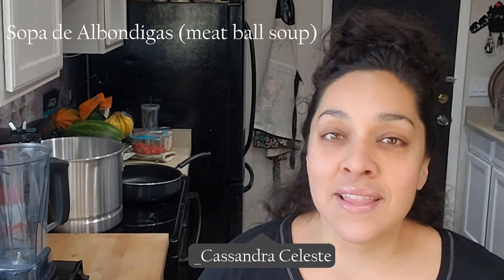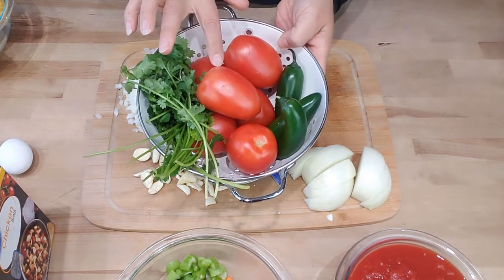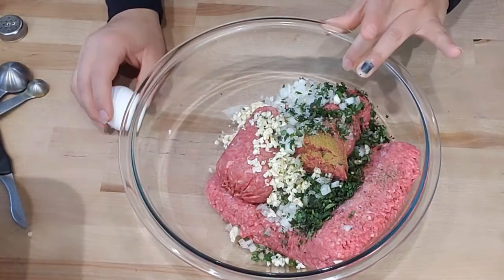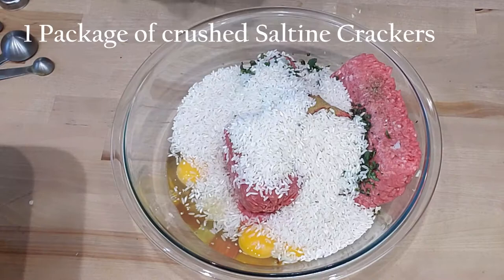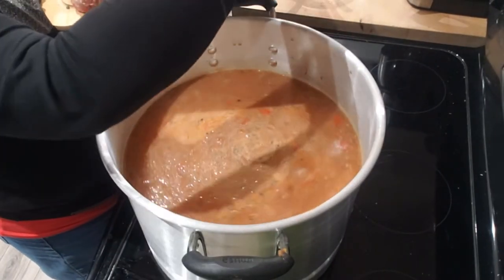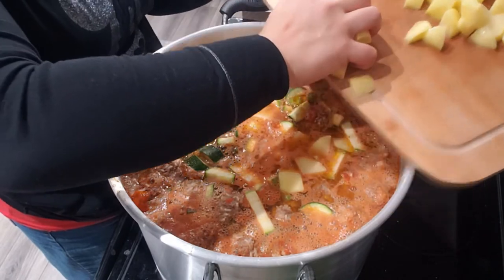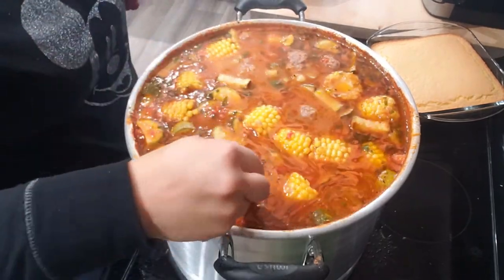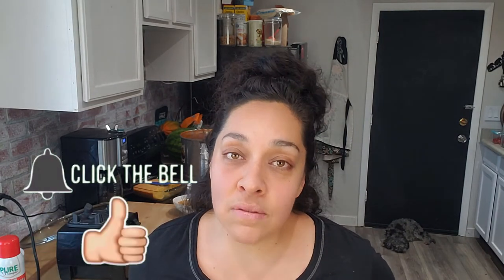Easy Homemade Soup | Sopa De Albondigas (meatball soup) | feed a LARGE family for a Month!!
Join me today in cooking a Soup that will keep a large family fed for a month. This Mexican Soup is delicious and very fulfilling. We will be making Sopa De Albondigas (meatball soup). Soup is a perfect combination with the Winter weather that is upon us. This Mexican soup is so easy to cook and prepare for. Albondigas are made to your specifications, so put what you think you would like in it. I show you what ingredients I like in my Albondigas soup. The kiddos and Hubby are chomping at the bit waiting for a taste of this Hot, Delicious, Harty, and fulfilling SOUP.  Love Ya
                                                                                  Cassandra Celeste

THIS HELPS YOUTUBE KNOW TO SHOW MORE PEOPLE MY VIDEOS. THIS WILL GIVE US A BROADER COMMUNITY TO COMMUNICATE WITH. FOLLOW ME IN A REAL LIFE JOURNEY IN RAISING 3 GROWING KIDS AND MY JOURNEY TO FINALLY CHOOSE ME AND GET HEALTHY.

* Subscriber count - 170... I appreciate everyone who has supported me this far. Love Ya,
                     Cassie
            * Household Items Seen*
* NUTRIBULLET BALANCE
* NESPRESSO MACHINE
* STAINLESS STEEL MIXING BOWLS
* CORE KITCHEN SPATULAS
* KRYLLIC FOOD STORAGE CONTAINERS
* FOOD NUTRITIONAL SCALE
* Bayco Glass Food Storage Containers with Lids

* SAMSUNG GALAXY NOTE 9 for CAMERA
* MOVO VXR10 Microphone used
* Cold Shoe Mount for Microphone Support
* ZHIYUN SMOOTH 4 smartphone stabilizer
* ZHIYUN counter weighs for larger phones
* Studio Lights
* TRS to TRRS cord for Mic to Smartphone connection

                       *Helpful Software*
*Get Your Channel Started on Youtube the Right Way w/ Tube Buddy

* I am not claiming that results of my personal experience will be the same of others. Results will vary person to person. Do your research on what will help you best. This content is for Motivational purposes and entertainment. Before changing your diet, make sure that it is safe for you to do so.